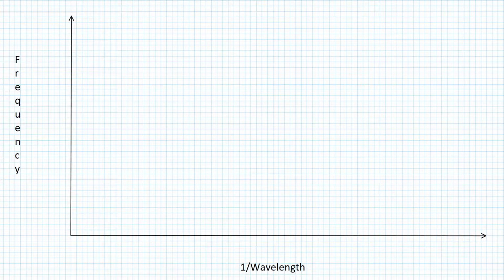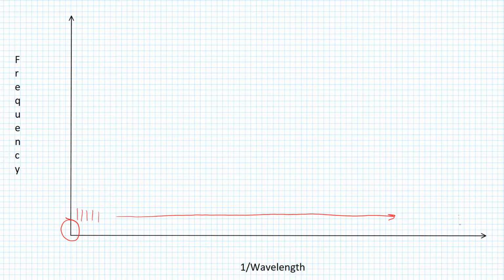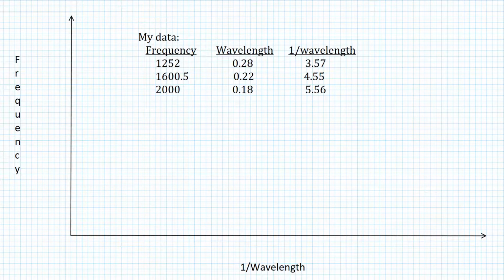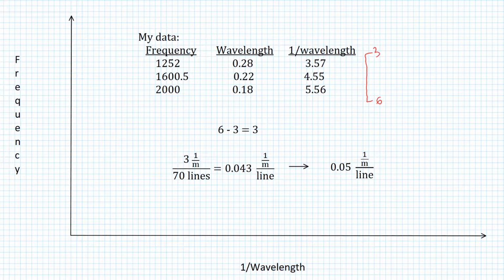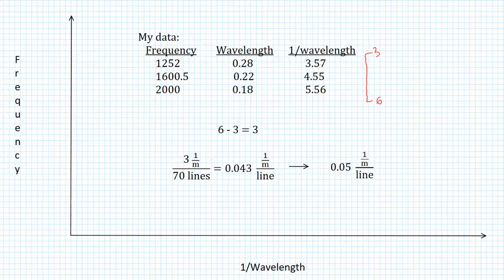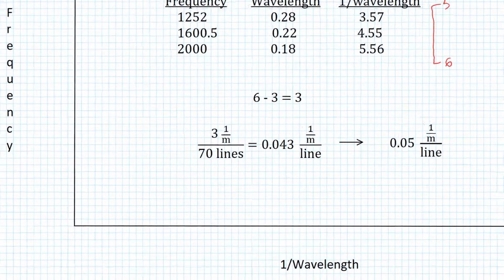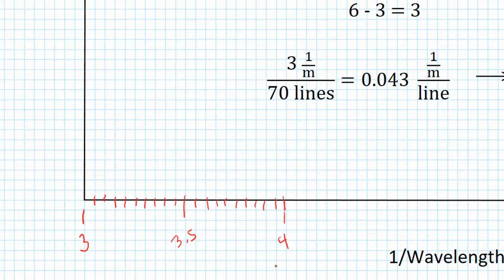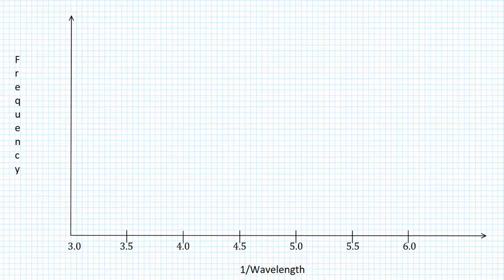exp sound graph 2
Video instructions for our sound experiment.  for the full experiment and other experiments.